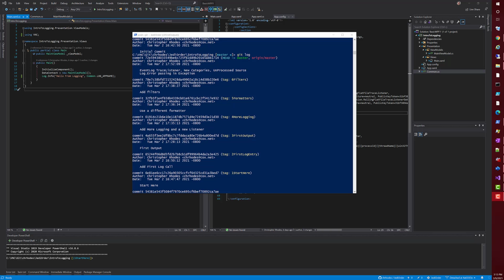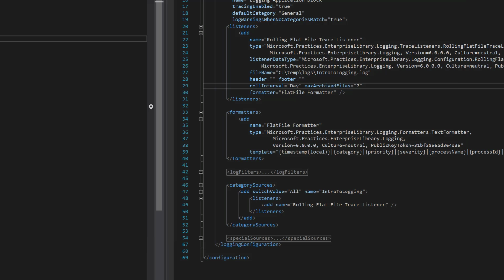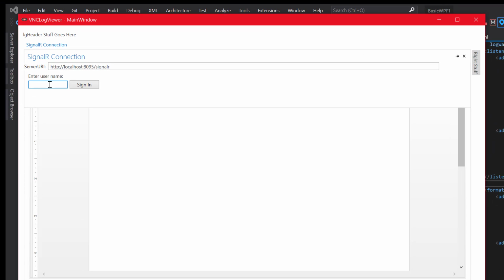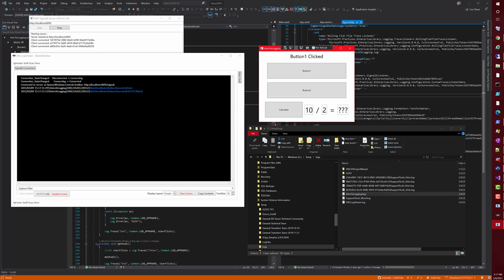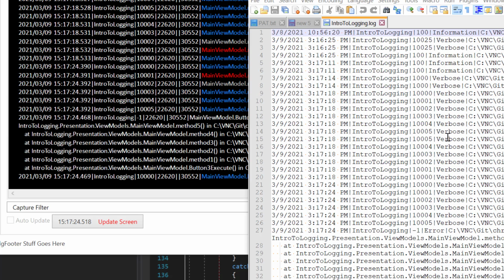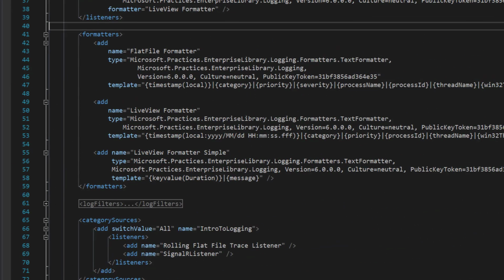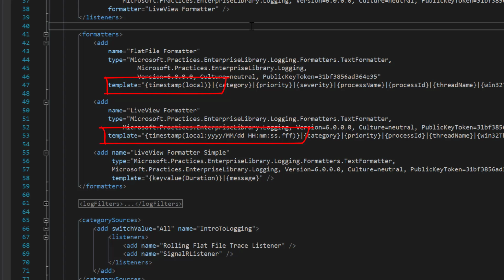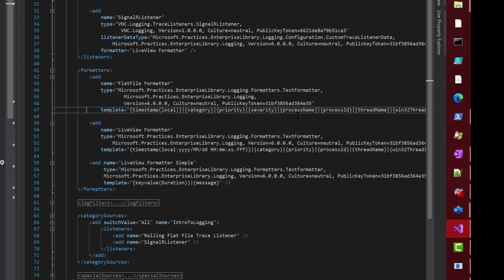Logging Training Part Three